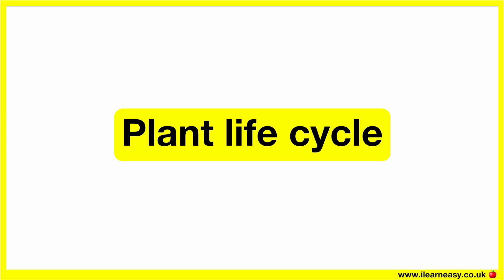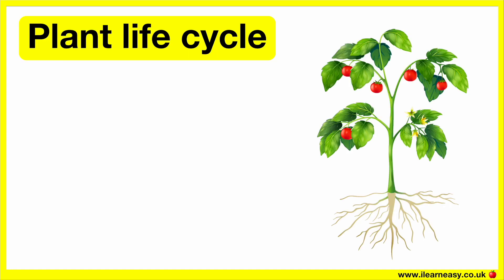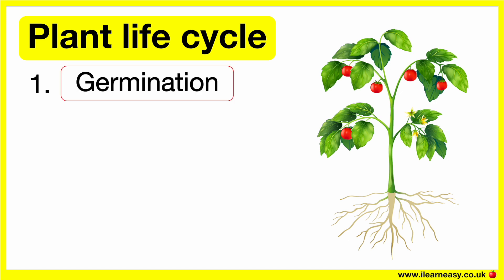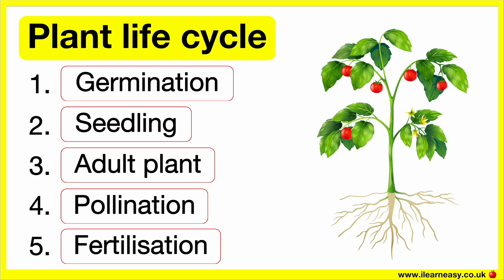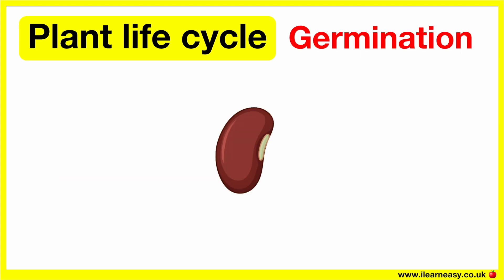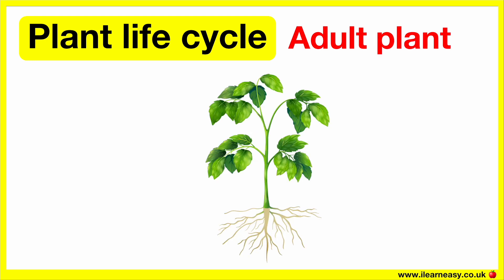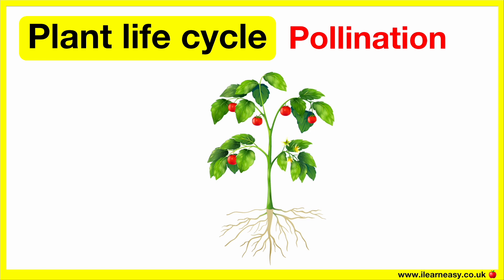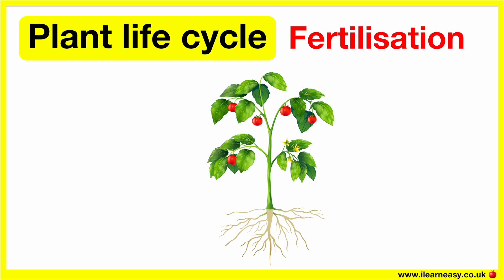Plant Life Cycle 🤔 | Germination, Seedling, Adult Plant, Pollination & Fertilisation